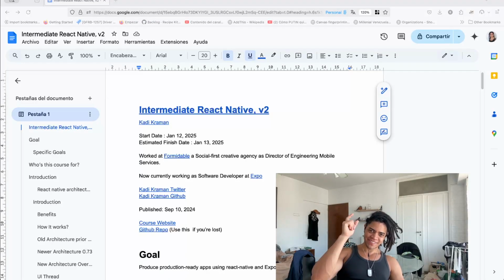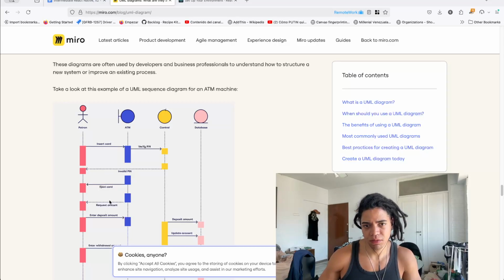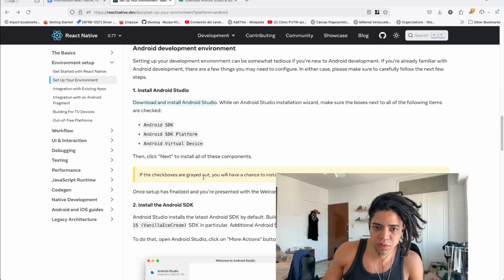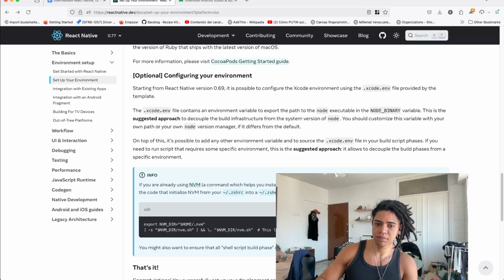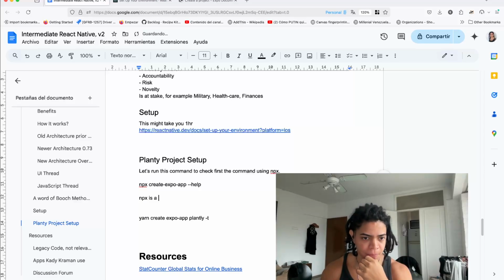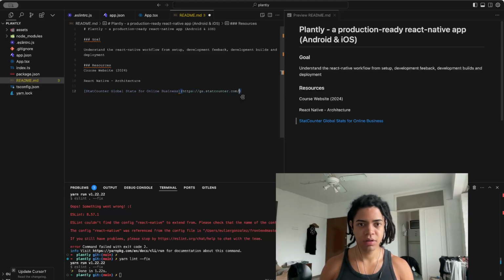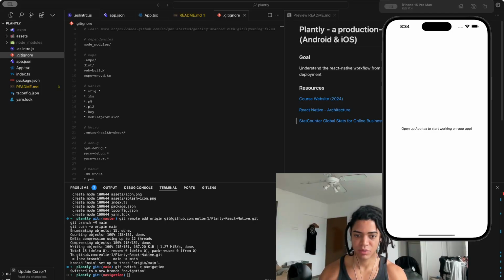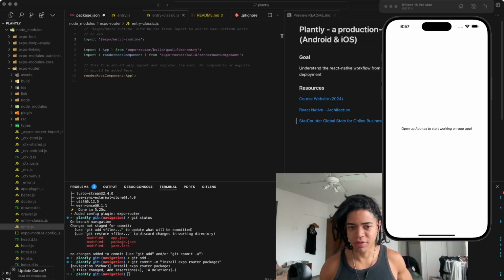Zero-to-production React-Native App : Setup & Navigation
Expo-linking make deep linking fairly intuitive since it’s a file-based routing system therefore you can easily look at them.